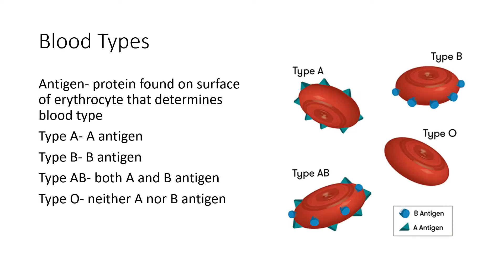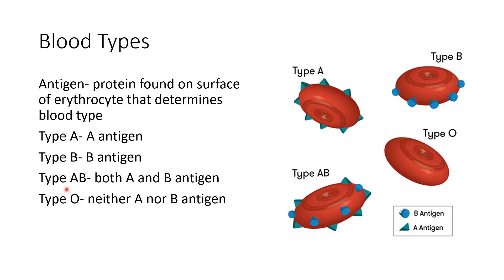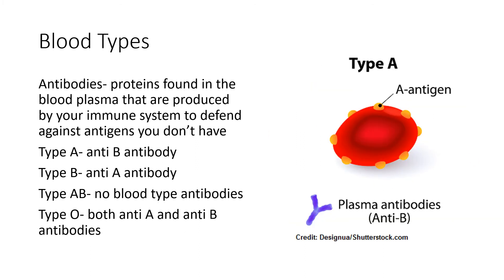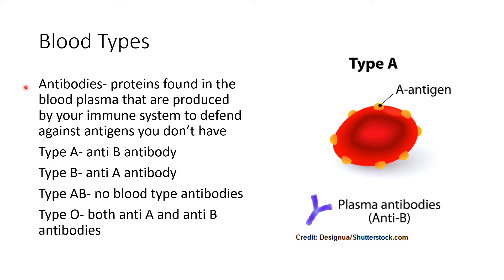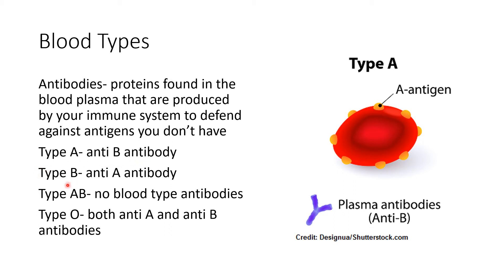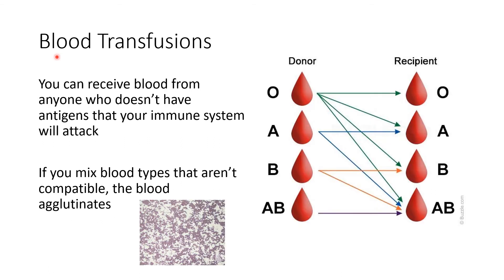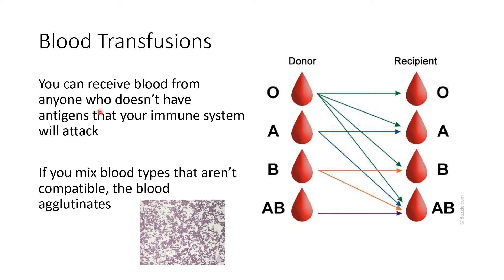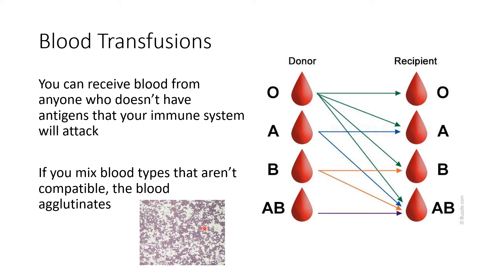ABO Blood Types